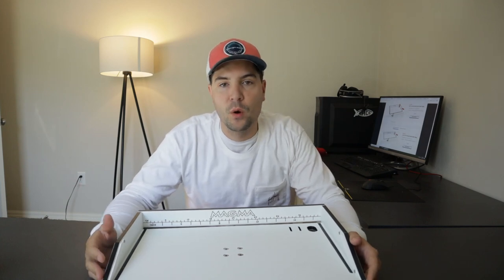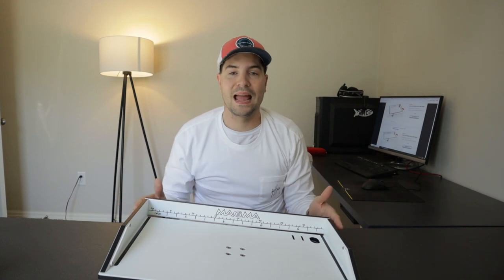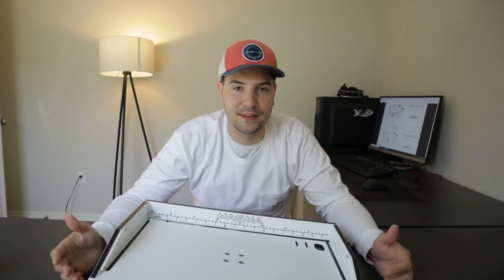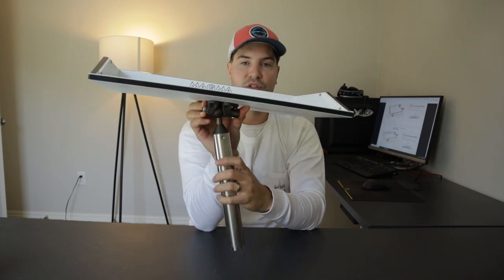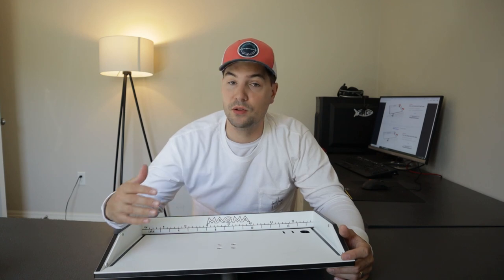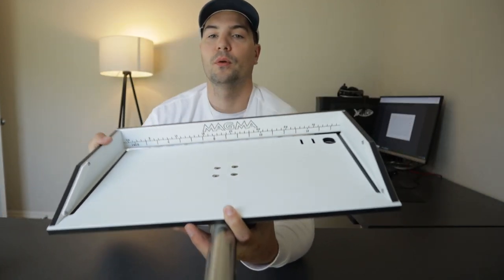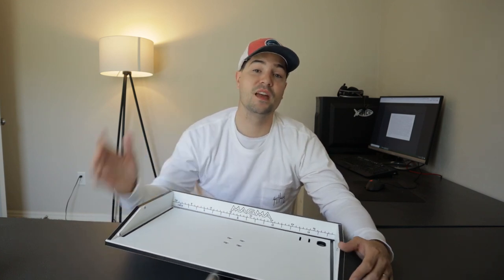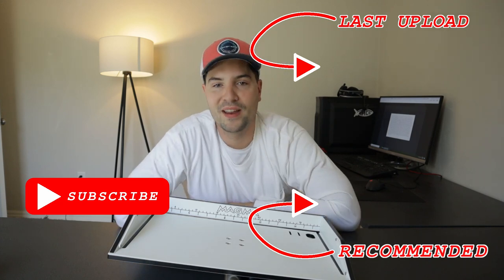Best Bait cutting board for YOUR boat?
Today I review the Magma bait cutting board. We have had this bait cutting board on our Sea Hunt Gamefish 25 for over a year now, and it has become a necessity to our offshore bait cutting repertoire. We use the Magma bait cutting board every time we go out because it is STURDY, DURABLE, and SUPER EASY TO CLEAN. The only bad thing is id does take up a rod holder BUT if you fish the bottom like us, this bait cutting board for your rod holder is a MUST!

You can pick yourself one up at these retailers:

🔥Amazon🔥
(21 INCH)
(30 INCH)

Music for your Vids?